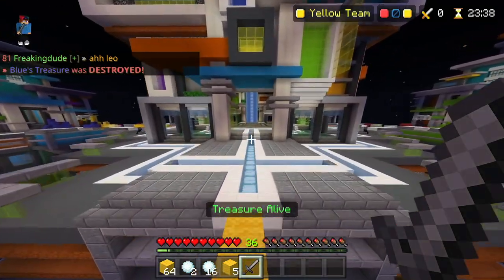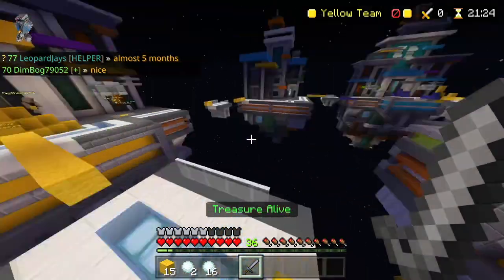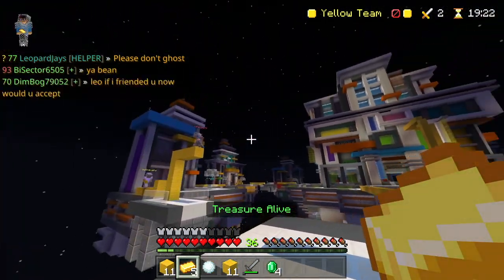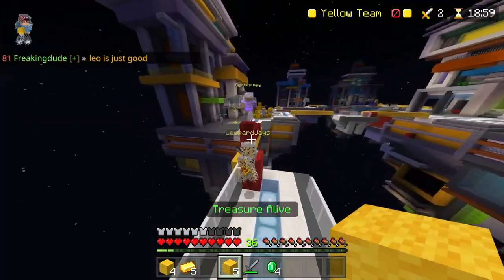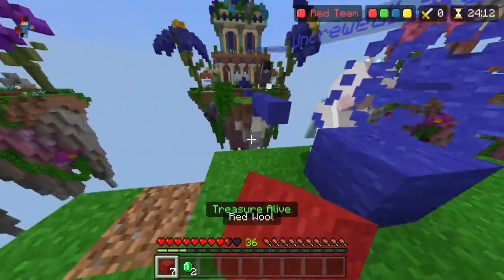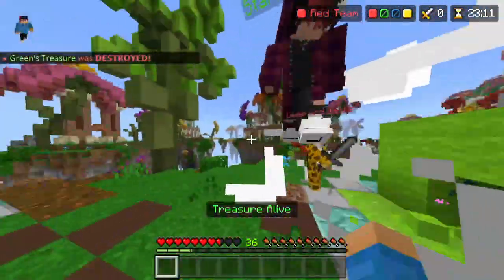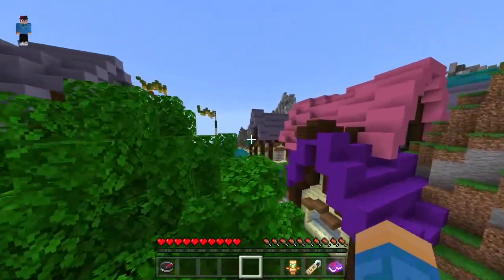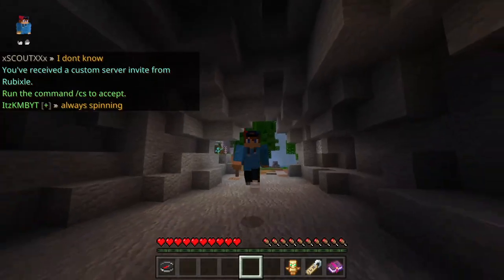The FASTEST Way To Gain XP In Hive Treasure Wars (Minecraft Bedrock)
In this video, I show you some of the fastest ways to gain levels in Treasure Wars and get to level 100. I also share some tips on how to get max level easier.

Shoutout to Epic members for their support!